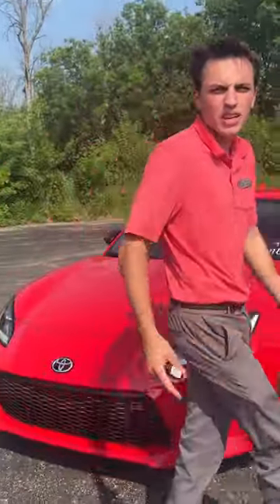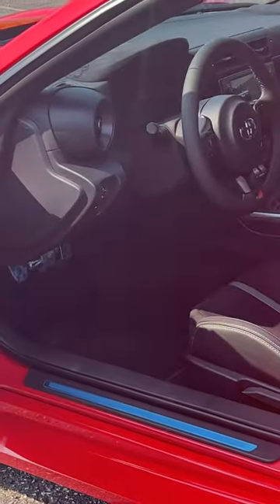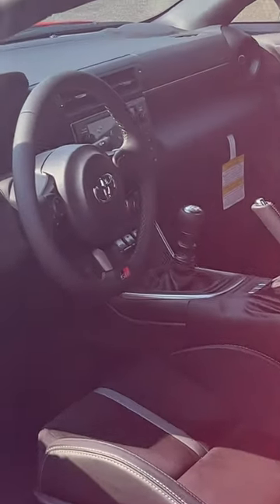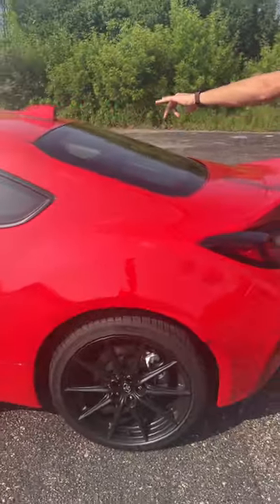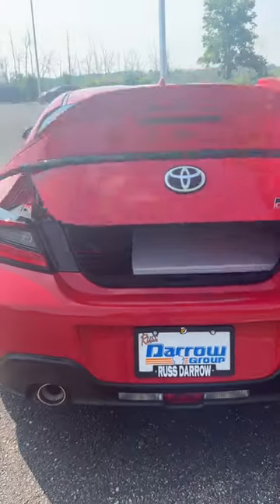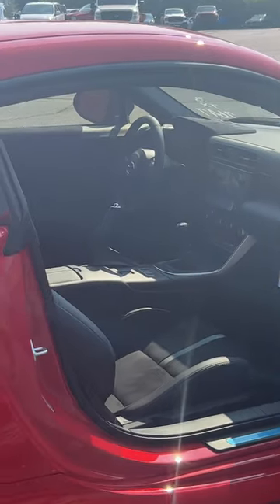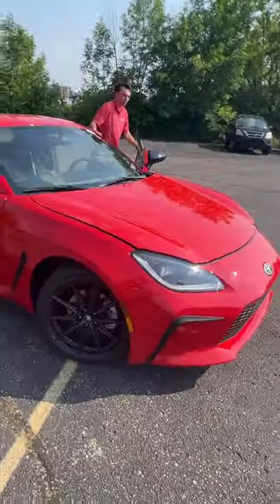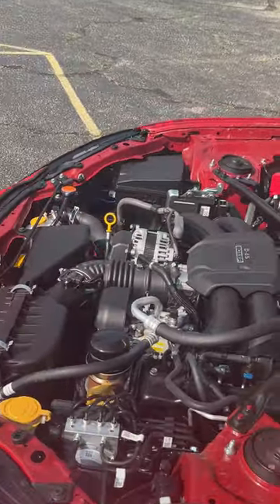Russ Darrow Toyota Vehicle Walkaround Toyota GR86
The all new Toyota GR86, drive as smooth as it looks. Come join us for a virtual walkaround to mentally prepare yourself for how you're going to feel for your test drive 🤯